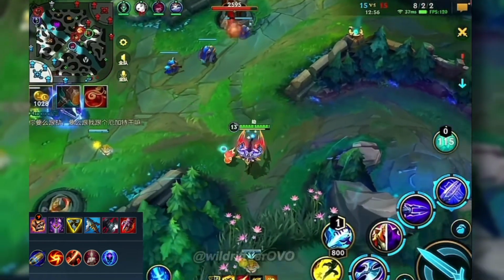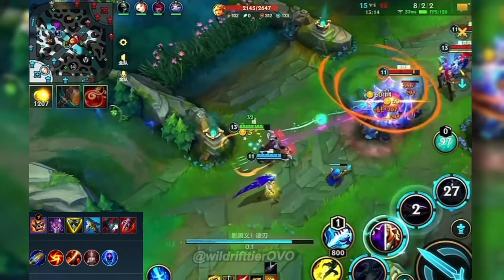ZED JUNGLE IS DOMINATING IN WILD RIFT CHINA?! WHAT IS THIS DAMAGE PATCH 5.0A | RiftGuides | WildRift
Learn how to play Zed like a pro in Wild Rift. From laning to rotations and itembuilds. After watching this video you will have an elevated understanding on how to play your champion like a Challenger player. Say "no" to bad teammates and "hello" to free LP!

Challenger Zed  Gameplay
Challenger Zed  Guide
Sovereign Zed  Guide
Sovereign Zed  Gameplay